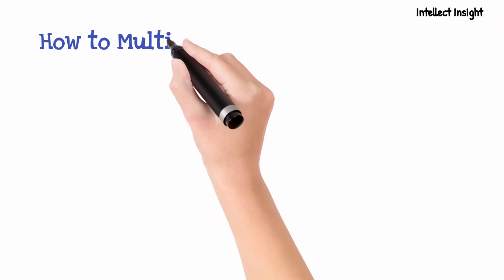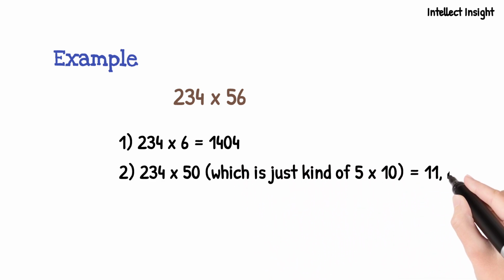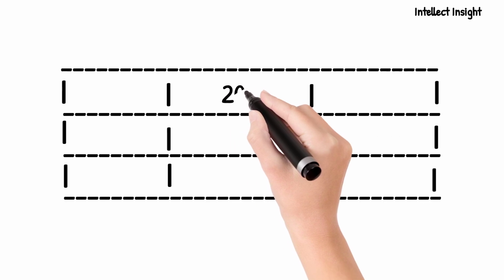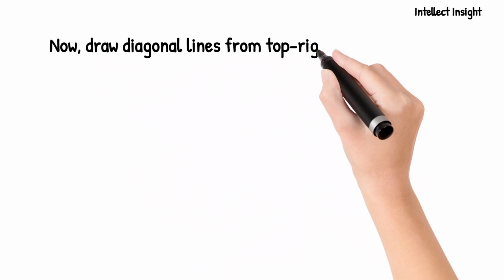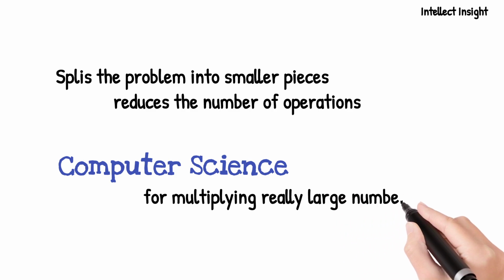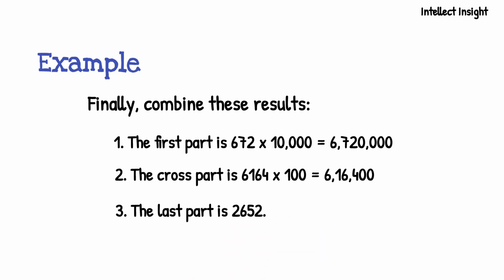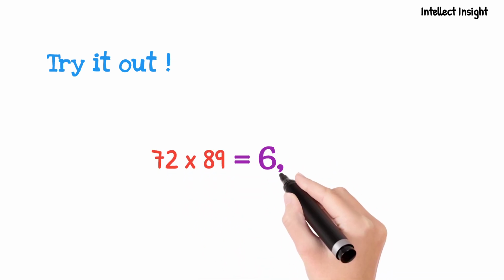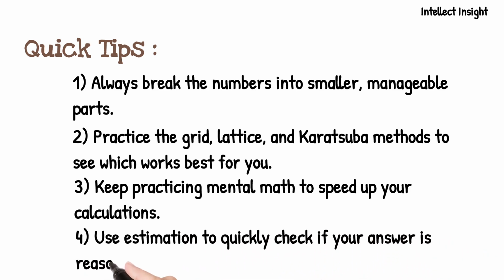How to Multiply Big Numbers Easily | Intellect Insight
Learn simple and effective techniques to multiply big numbers with ease! Explore the Grid Method, Lattice Method, Karatsuba Algorithm, and mental math tricks in this fun and engaging video. Perfect for learners of all levels!

how to multiply 2 digit numbers
how to multiply big numbers in your head
how to multiply numbers faster
multiply
how to multiply any number
mathematics multiplication
multiply numbers
easy math tutorials

About

Welcome to Intellect Insight! In this video, we simplify the process of multiplying large numbers with easy-to-follow techniques. Learn the Grid Method, which breaks numbers into smaller parts for better understanding, and the Lattice Method, a structured and visual approach to multiplication. For those curious about advanced math, we explore the Karatsuba Algorithm, a faster way to handle massive calculations. We also share practical Mental Math Tricks to make on-the-spot calculations quicker and more efficient. Whether you're a student, professional, or math enthusiast, this video will boost your confidence and make math easier. Try the examples, share your progress, and let’s make math fun together!